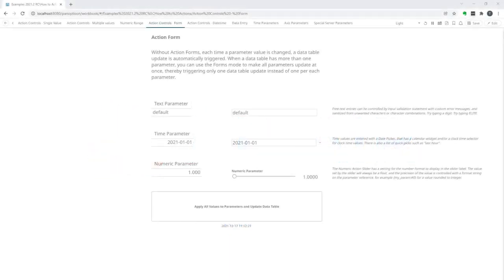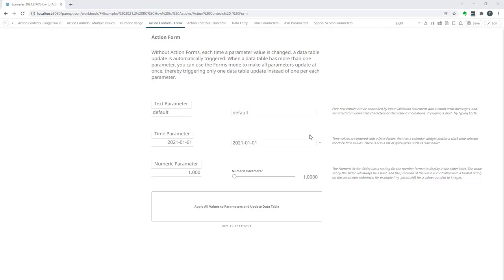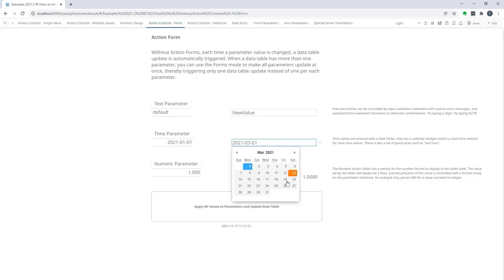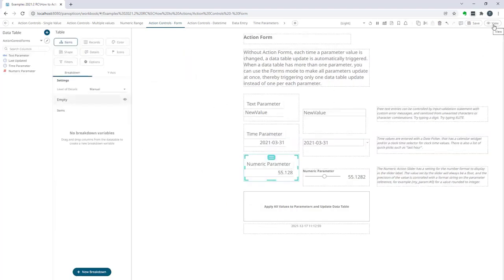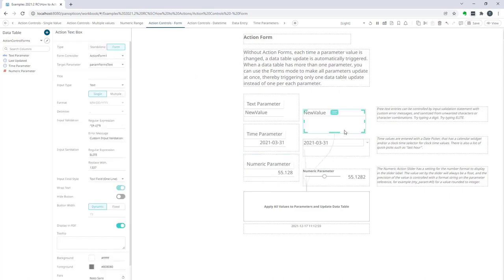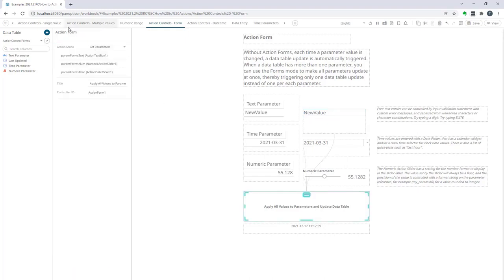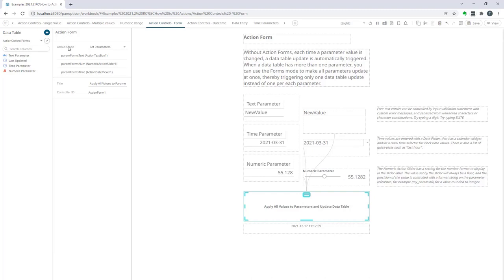Use Action Forms | Altair® Panopticon™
This video explains how to use Action Forms in Panopticon. Form controls enable dashboard designers to set several parameter values at the same time. Without a forms control, a value change to any parameter used by a data table automatically triggers a data table reload. Adding a forms control makes dashboards more responsive by eliminating excessive data table reloads. The data table will reload only once when the dashboard user clicks on the Forms button, setting new values for all parameters and triggering a single data table reload.